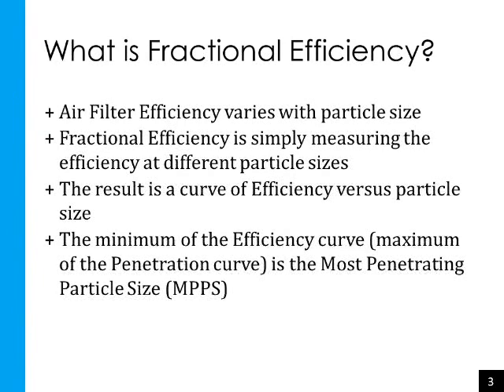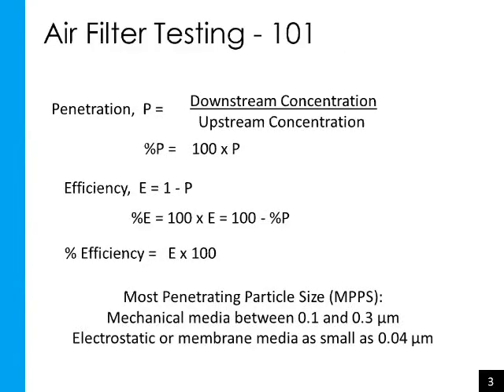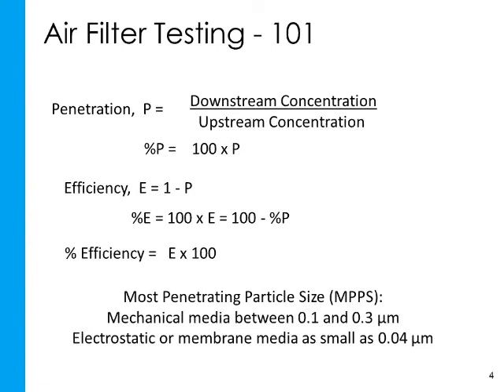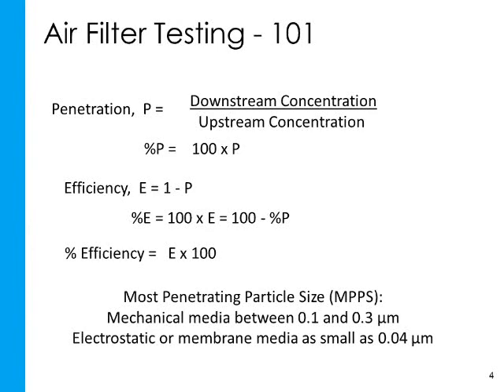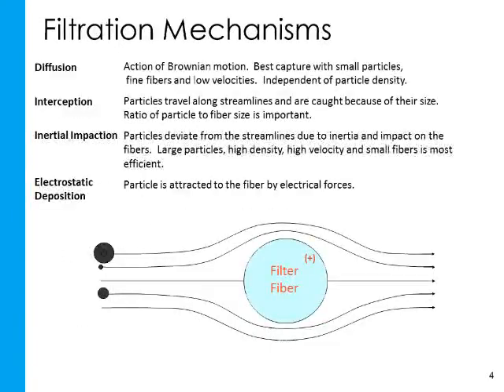Fractional Efficiency Testing Air Filters by Tim Johnson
American Filtration and Separation Society Webinar. To access the full webinar, join AFS To hear more on this topic, attend the AFS "Introduction to Gas/Air Filtration Short Course on Monday, Oct. 13, at the Hilton Rosemont Hotel in Chicago.